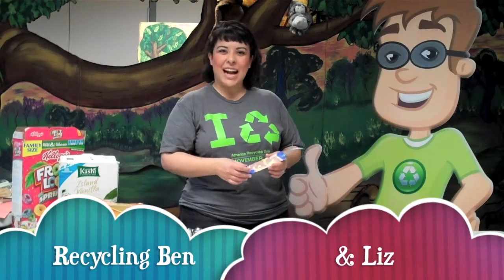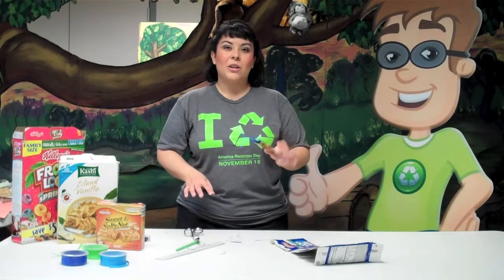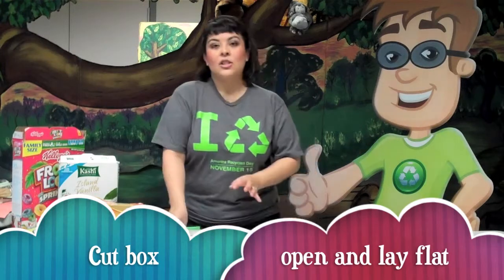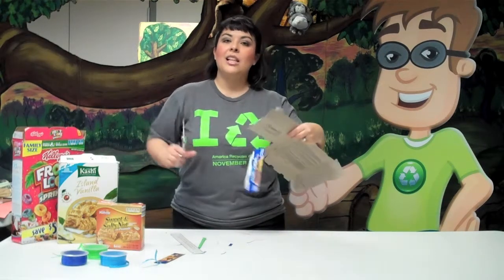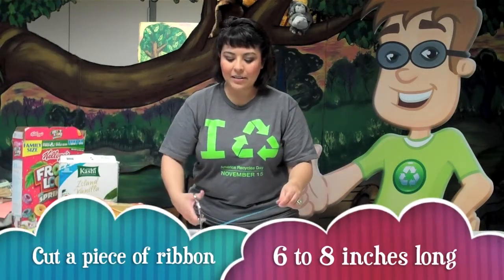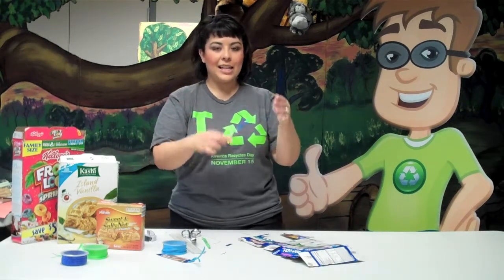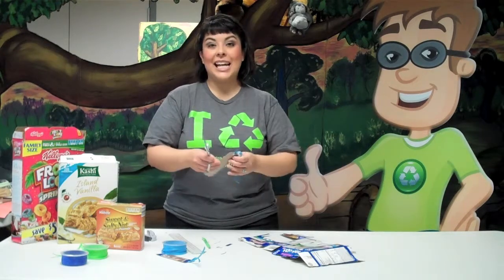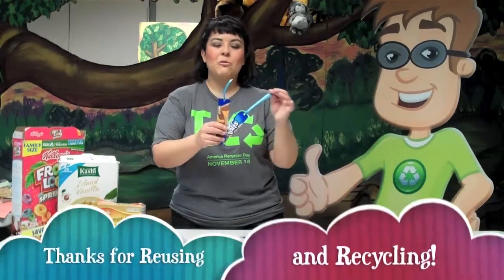Recycled Book-marker | Reuse It Friday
Make a quick and easy Recycled Bookmarker with a paperboard box out of your recycling bin. In today's edition of Reuse It Friday, Liz and Recycling Ben show you how make an up-cycled bookmarker that you can give as a gift or use with your own book collection. All you need is a paperboard box like a cereal box or other product boxes usually found in the kitchen.

You'll need a paperboard box, scissors, rule, pen or pencil, hole puncher, and ribbon.  If you're decorating the bookmarker you'll also need glue, scrap booking paper, or other decorative elements.  For super straight edges a paper cutter, cutting board, or exacto knife are recommended.  For nicer rounded edges you can try a round edge punch usually found where scrapbook supplies are sold.

Step 1: Choose the paperboard box you want to use and what graphics on the box you want to feature.
Step 2: Cut the paperboard box open and lay it flat on the table.
Step 3: Using your rule and pen or pencil trace out a rectangle shape measuring 1.5 x 6 inches.
Step 4: Carefully cut out the rectangle.

You're done with the basic bookmarker shape!

Optional:
Add a ribbon -- Punch a hole in the top center area of your bookmarker.  Thread a ribbon thru it and secure.
Round the edges -- Use scissors or a round edge punch to round the edges for a more finished look.
Decorate -- To cover up the graphics or paperboard, glue on some scrap booking paper and trim the edges.

Did you know that paperboard boxes are recyclable in Whitfield County?  Just flatten them and add them to your recycling bin.

Thanks for reusing and recycling!